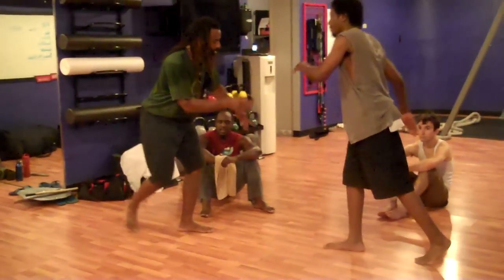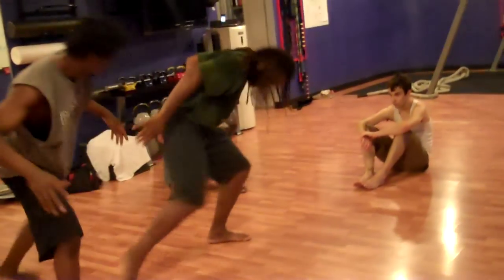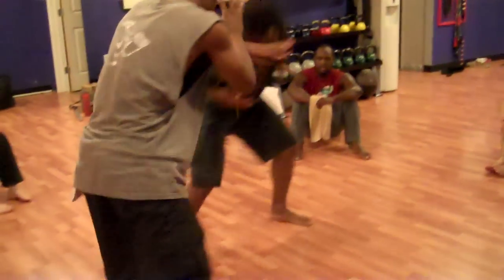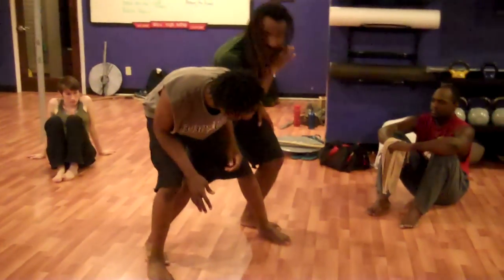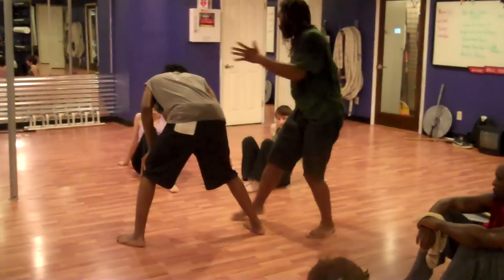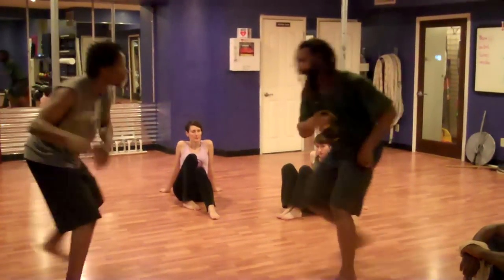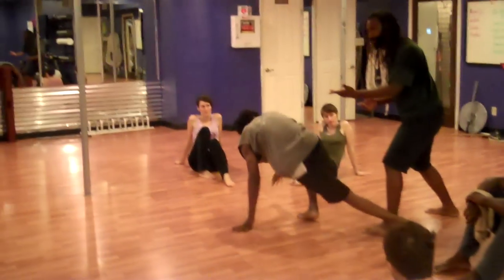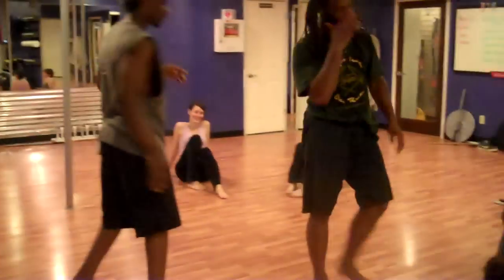Capoeira Da Rua: Pernada